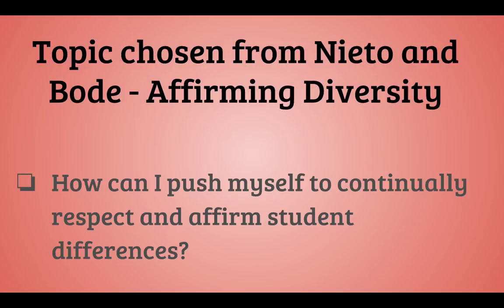Technology and Diversity in Education Presentation - C. Skluzacek